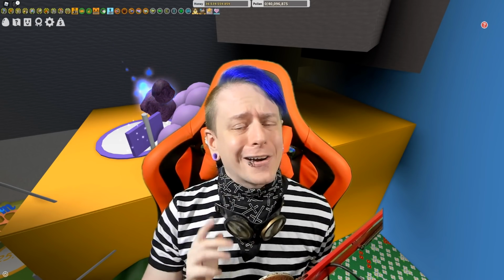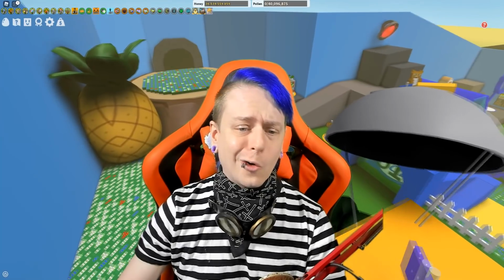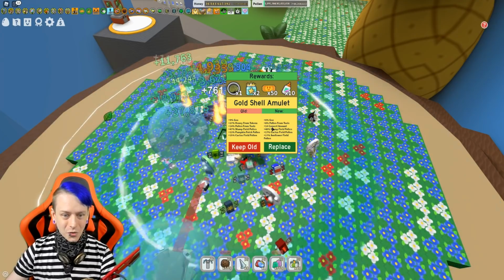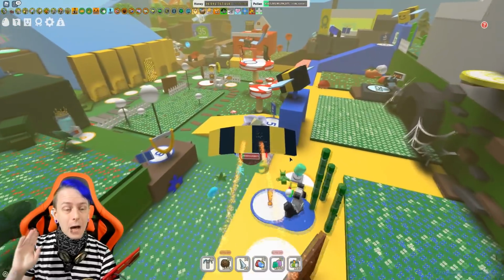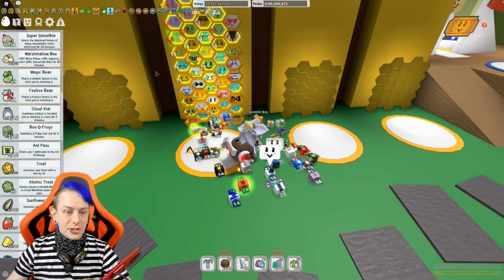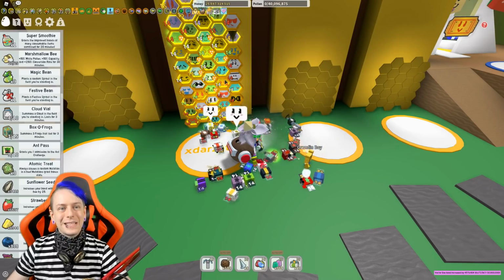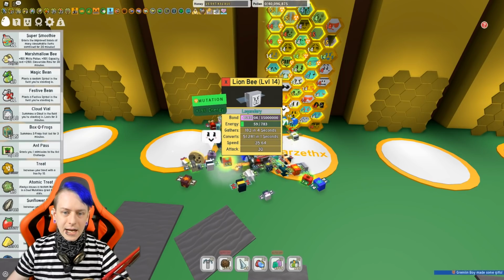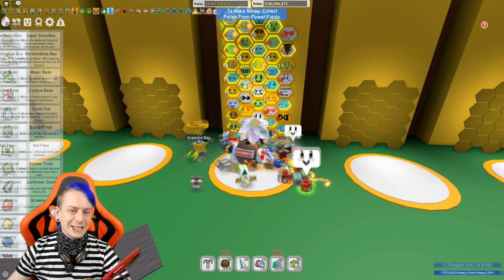Spending Over 9,999,999,999 Honey On Treats + Stump Snail Defeated In Roblox Bee Swarm Simulator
xDarzethx Plays Roblox Bee Swarm simulator and spends a bunch of honey on treats and defeats stump snail again.

Game Description

By Onett

Grow your own swarm of bees, collect pollen, and make honey in Bee Swarm Simulator! Meet friendly bears, complete their quests and get rewards!e As your hive grows larger and larger, you can explore further up the mountain. Use your bees to defeat dangerous bugs and monsters. Look for treasures hidden around the map. Discover new types of bees, all with their own traits and personalities!

More Popular videos like this!

     Huma-Huma

What is Roblox? ROBLOX is an online virtual playground and workshop, where kids of all ages can safely interact, create, have fun, and learn. It’s unique in that practically everything on ROBLOX is designed and constructed by members of the community. ROBLOX is designed for 13 to 18 year olds, but it is open to people of all ages. Each player starts by choosing an avatar and giving it an identity. They can then explore ROBLOX — interacting with others by chatting, playing games, or collaborating on creative projects. Each player is also given their own piece of undeveloped real estate along with a virtual toolbox with which to design and build anything — be it a navigable skyscraper, a working helicopter, a giant pinball machine, a multiplayer “Capture the Flag” game, or some other, yet-to-be-dreamed-up creation. You can even play Adopt Me, Bloxburg, Royal High, Islands, Jailbreak, Arsenal, Murder Mystery 2 And Many More! There are simulators, tycoons, obbys, escape rooms and survival. There is no cost for this first plot of virtual land. By participating and by building cool stuff, ROBLOX members can earn specialty badges as well as ROBLOX dollars (“Robux”). In turn, they can shop the online catalog to purchase avatar clothing and accessories as well as premium building materials, interactive components, and working mechanisms.